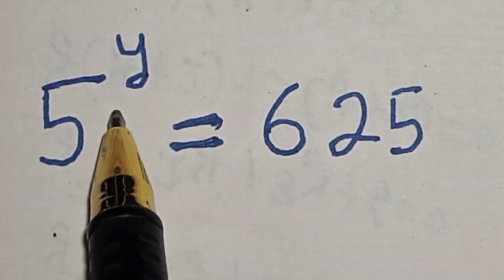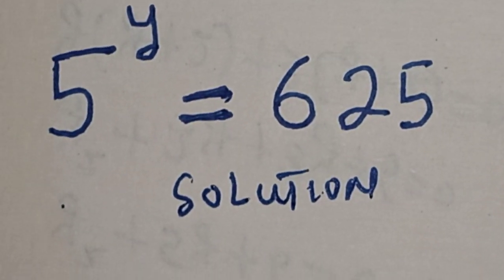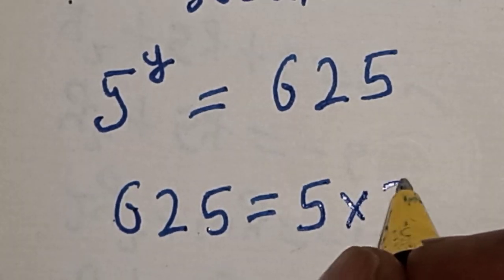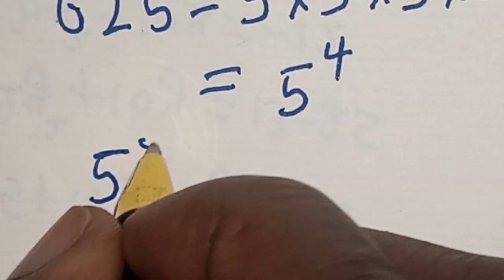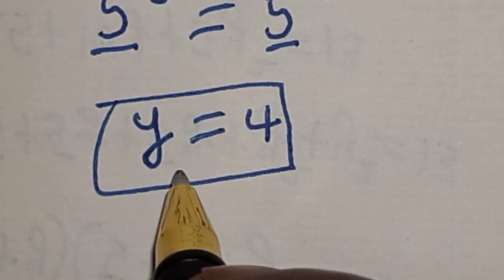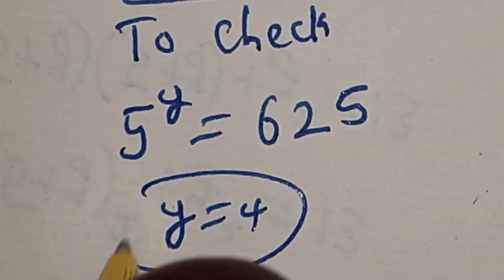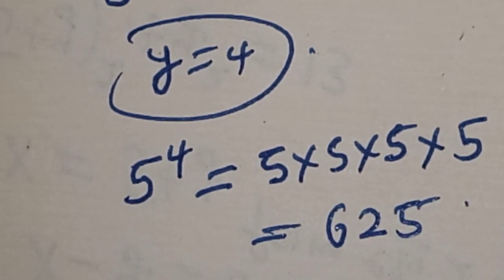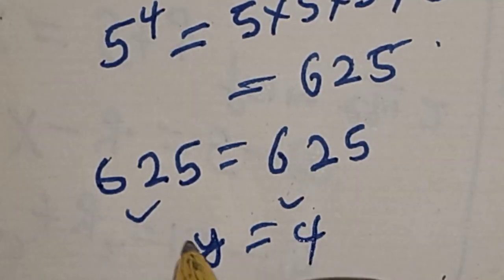What Is The Value Of (y) In This Equation? 5^y = 625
This video will teach you how to solve the given math olympiad challenge equation quickly with the new  trick.